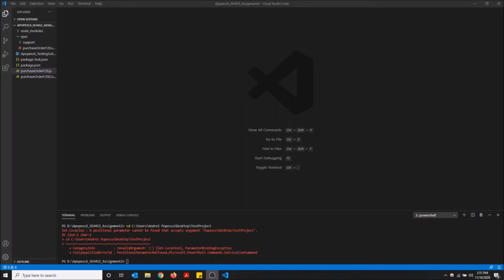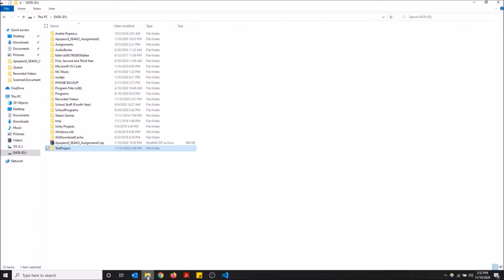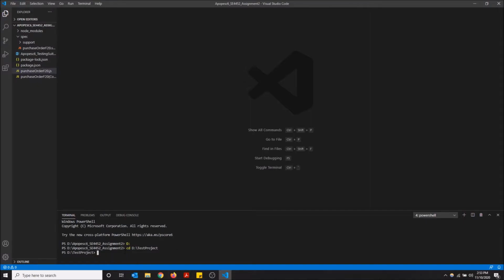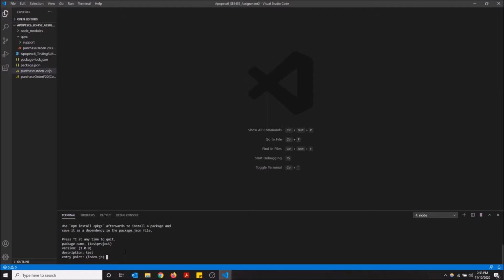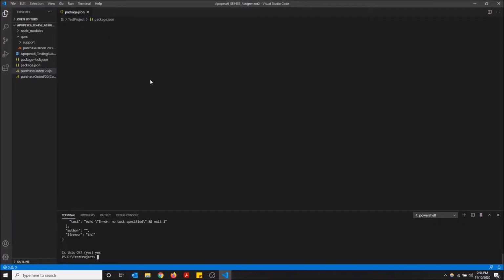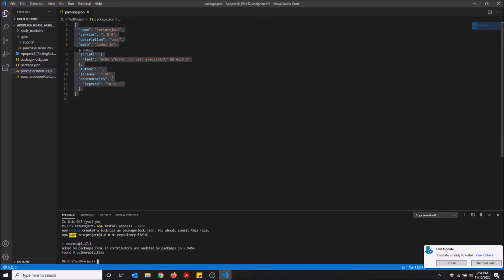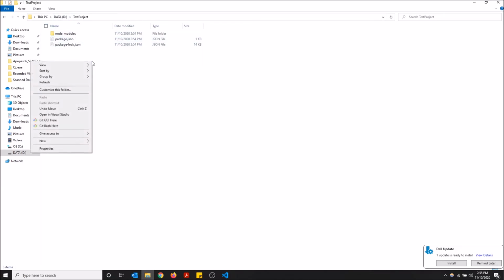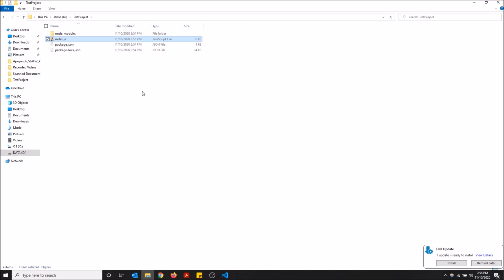How to Start a New Node.js Project in VSCode!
How to start a new Node.js project in Visual Studio Code!